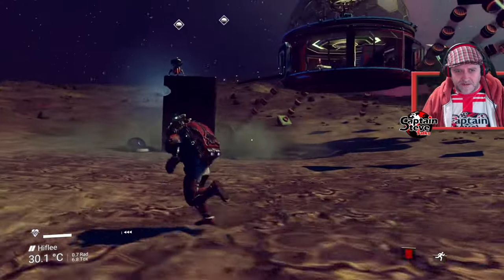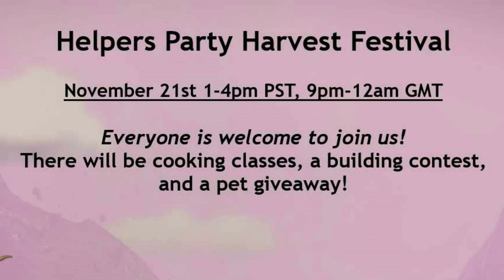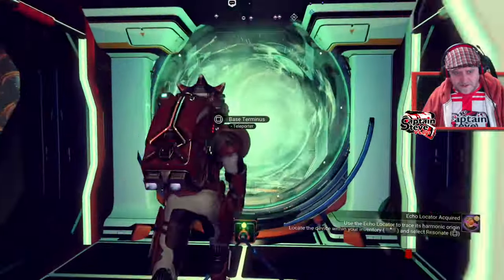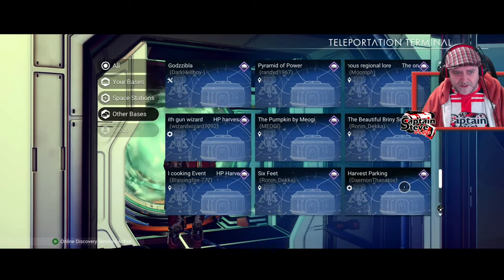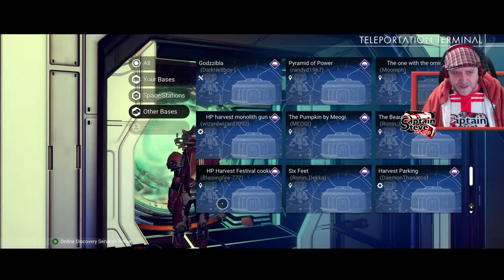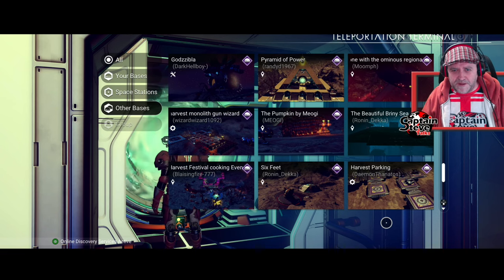No Man's Sky - Harvest Festival - Helpers Party Event - NMS Base Building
Live UK Time Schedule:
Tue 6pm -  No Man's Sky